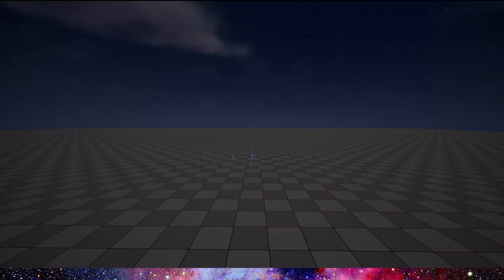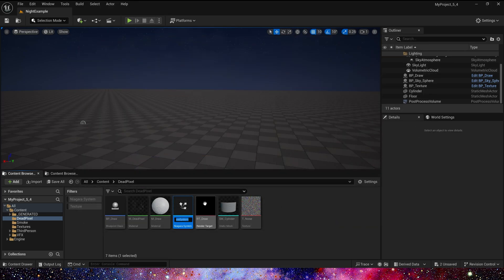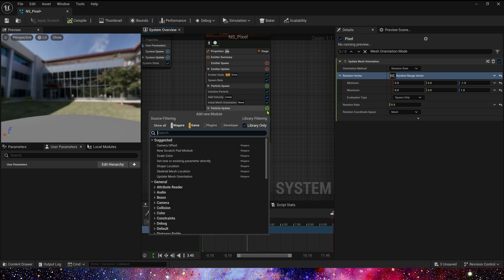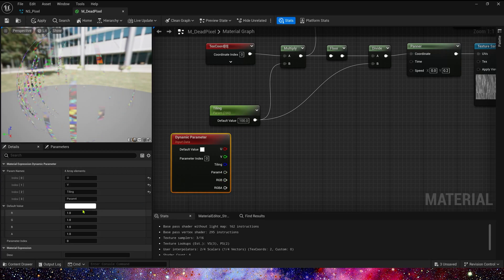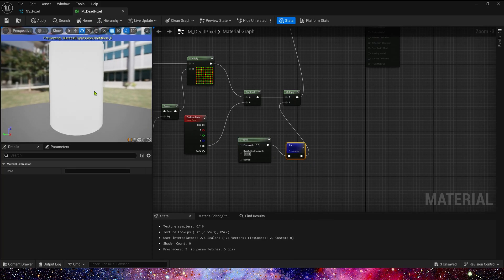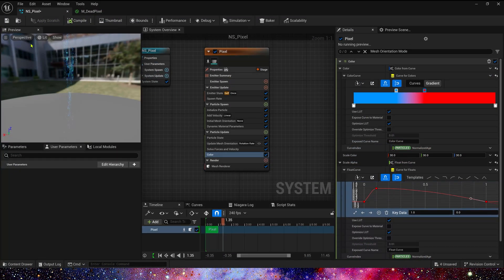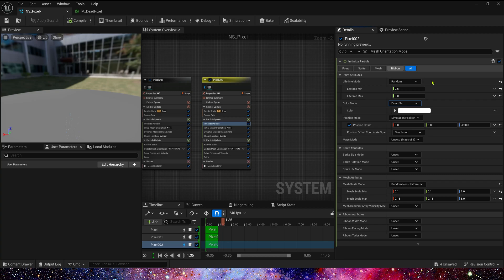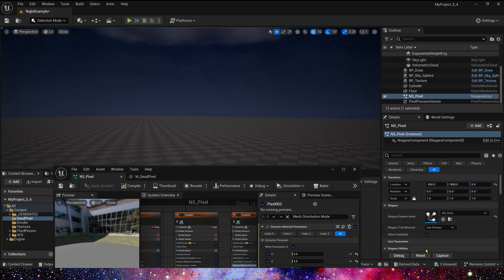UE5 Niagara VFX - Tutorial